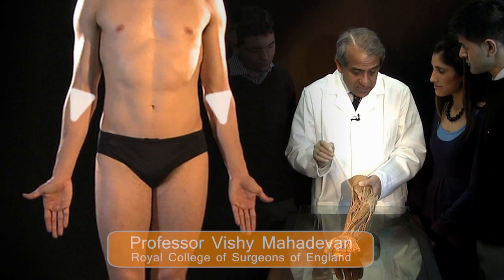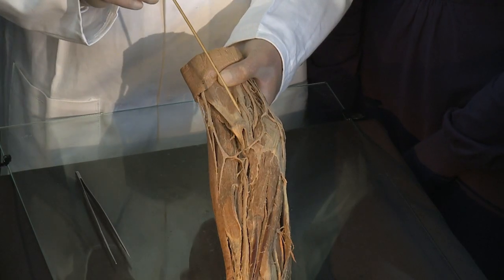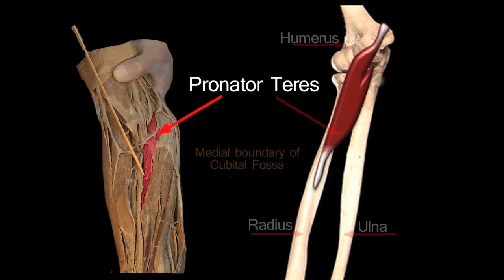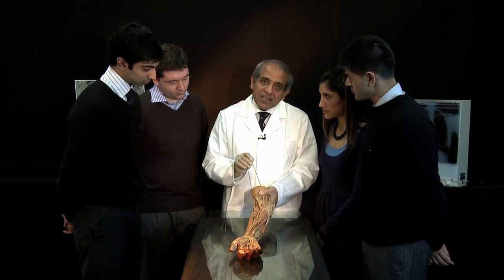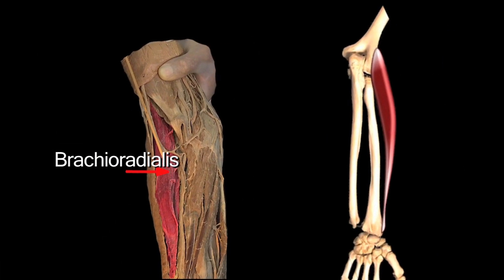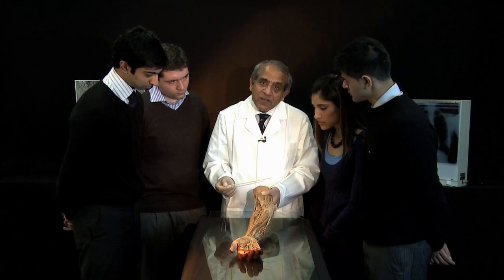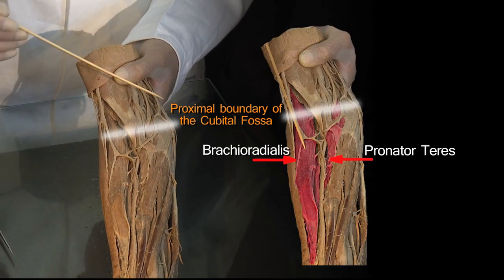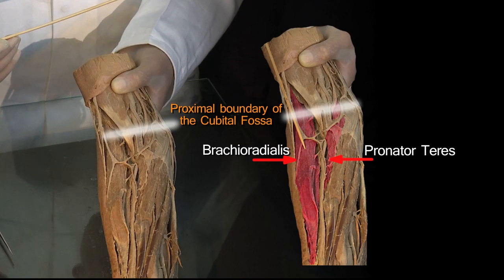Funky Anatomy EXAM QUESTIONS Cubital Fossa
Q:Name the boundaries of the Cubital Fossa

Check out this excerpt from The Cubital Fossa in our Upper Limb series.  More info at: